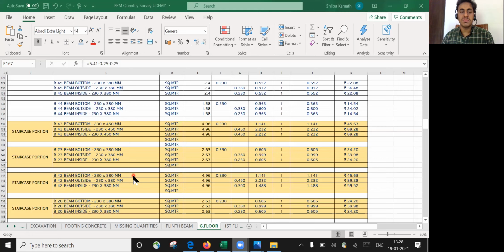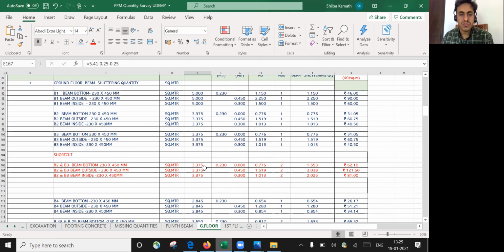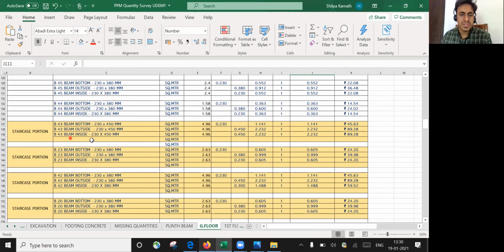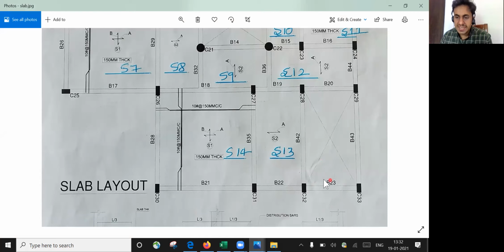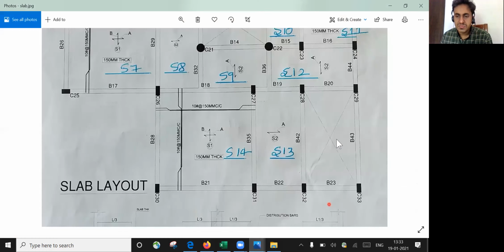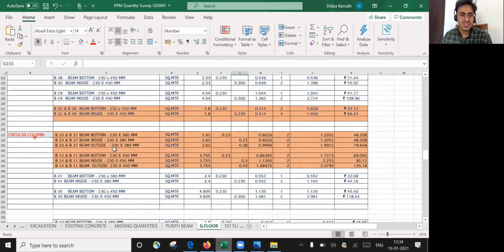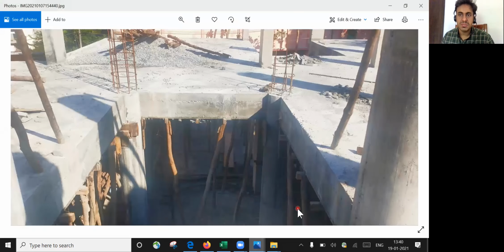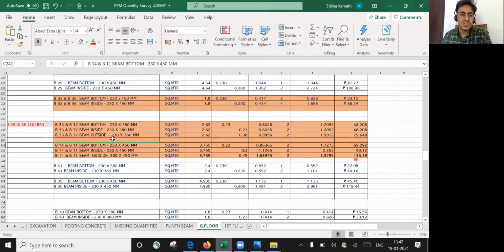Building Estimation (2022) l Building Estimate in Excel | Estimation of Building 2022 l